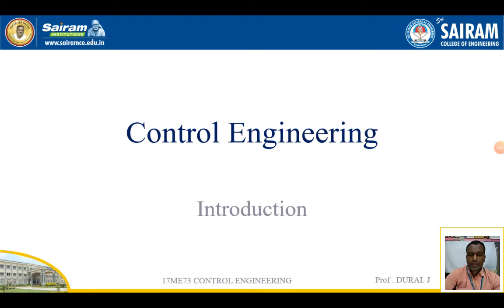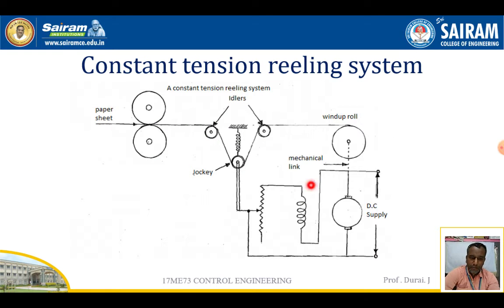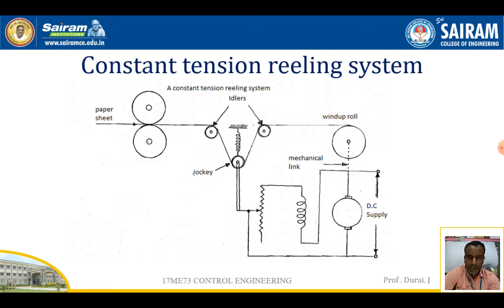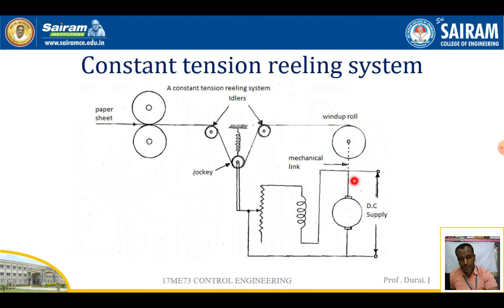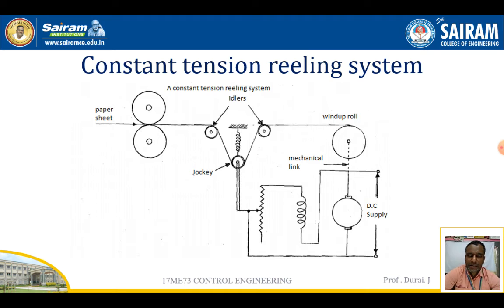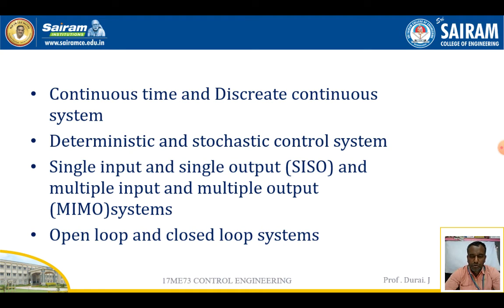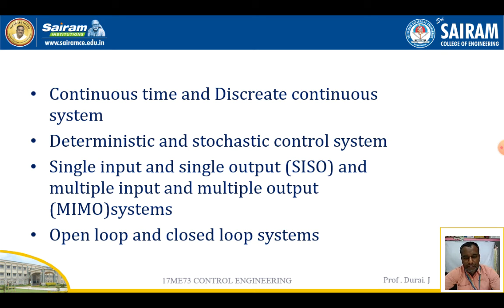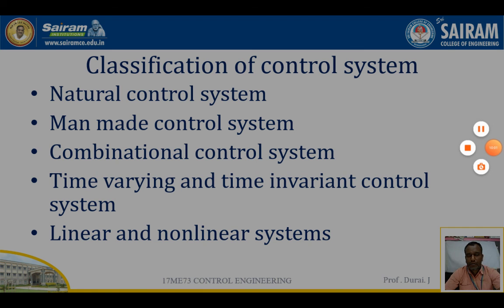Lecture video 2_17ME73_Module 1_Introduction to Control Engineering_Durai J